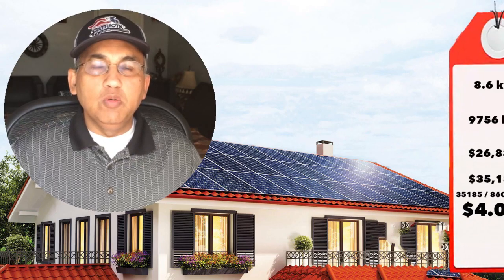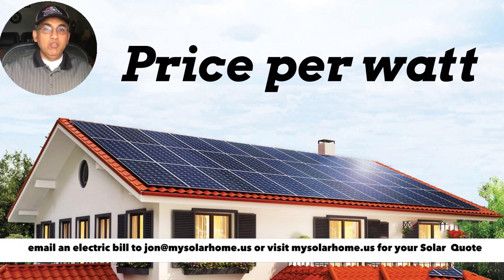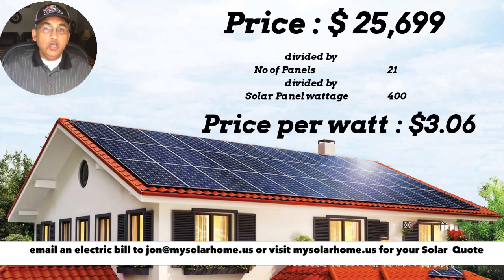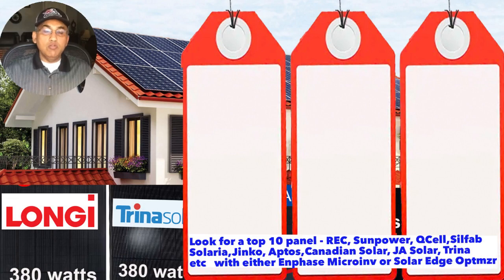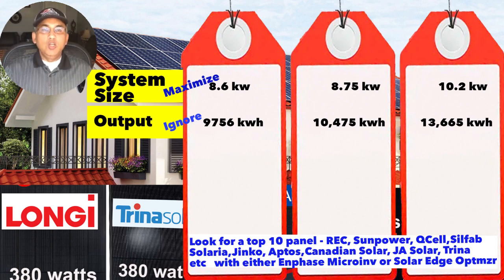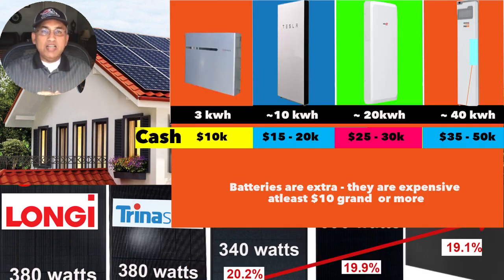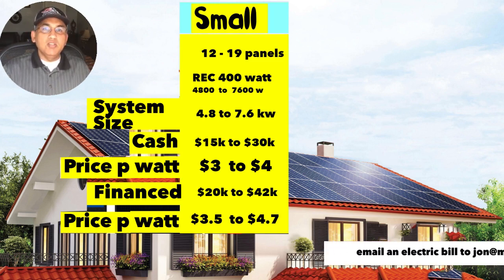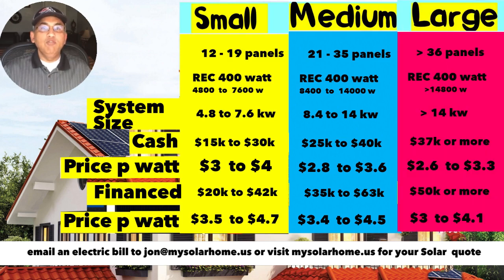How much do Solar Panels and batteries cost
Avoid paying too much for your solar panels and batteries. Learn how to compare different solar quotes. Learn how size of the solar system affects prices. Also cost of financing vs a cash solar system.
Learn what a battery would cost. Avoid overpaying for your solar panels and batteries.